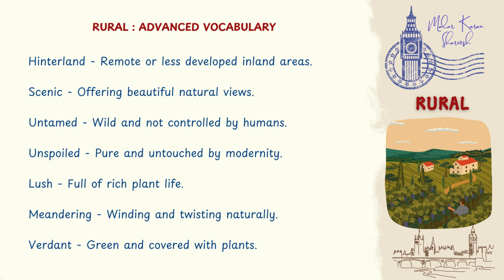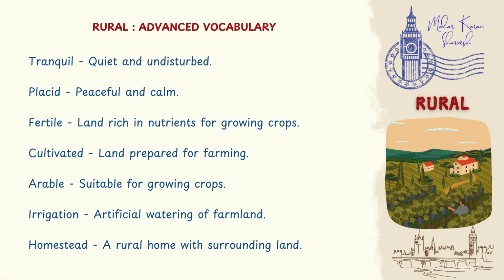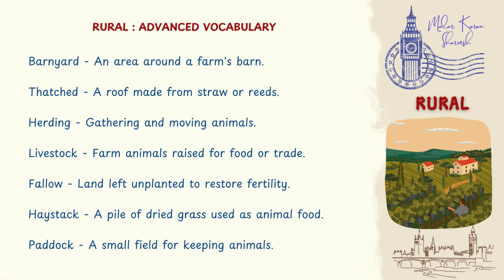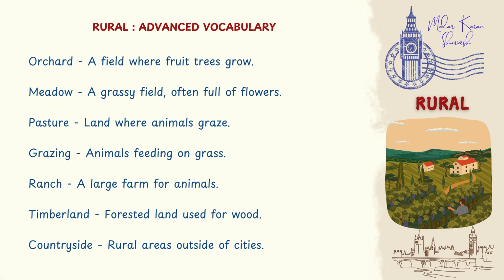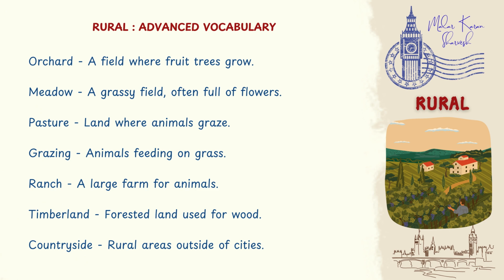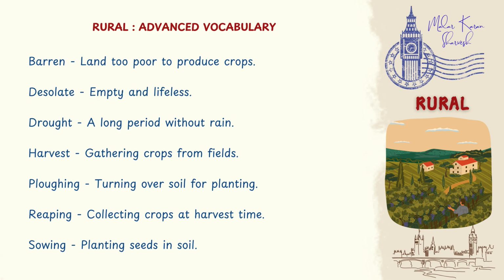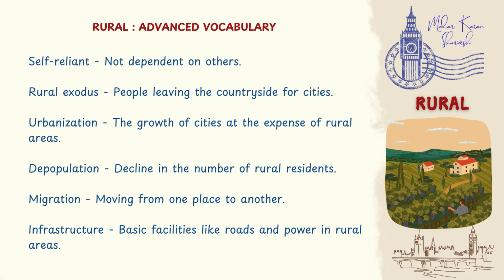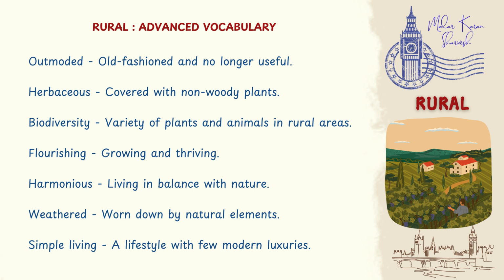Rural | Build Vocabulary for English Exams: PTE, IELTS, Duolingo, TOEFL & More!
Welcome to our IGCSE English Channel 🎥
Join us as we explore the art of writing for the IELTS exam. Our videos provide tips, examples, and strategies to help you improve your writing skills. From vivid imagery to effective word choice, we've got you covered. 📚🖊️ Let's write our way to success! 🌟